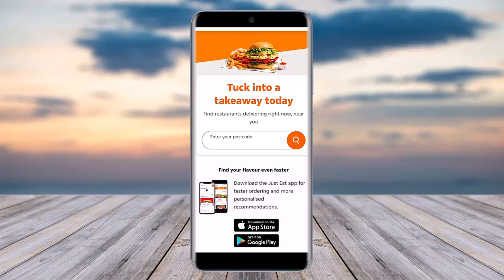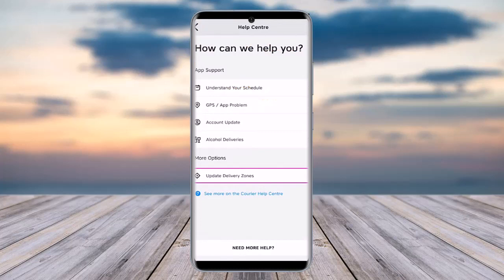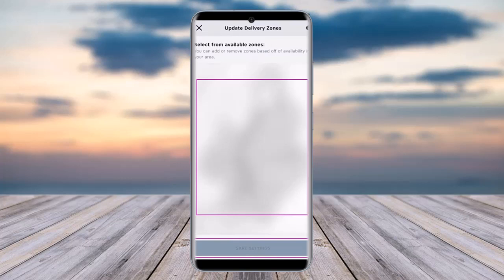How To Change Zone in Skip The Dishes !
In this tutorial, I will guide you on how you can easily change zone in skip the dishes by following some easy steps.

0:00 Intro
0:14 Help center
0:24 Change zone
1:05 Conclusion